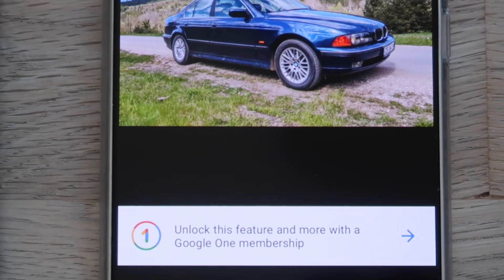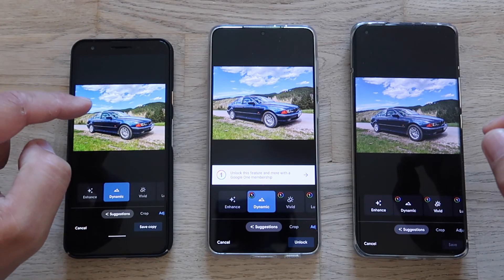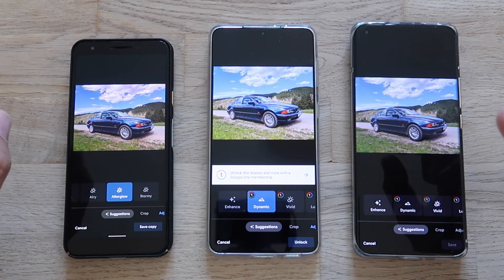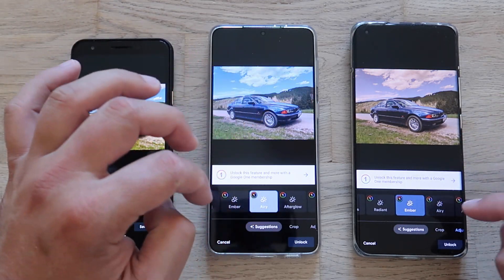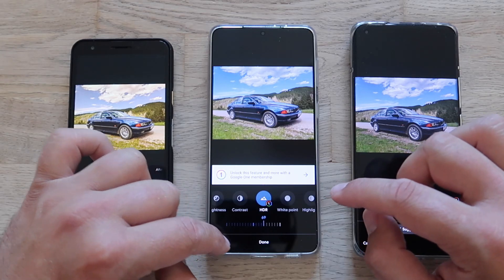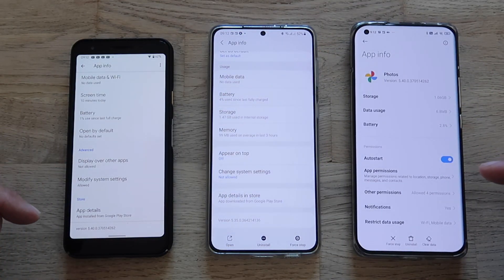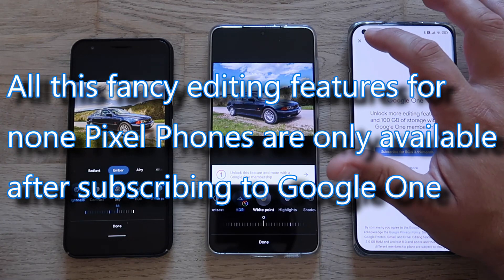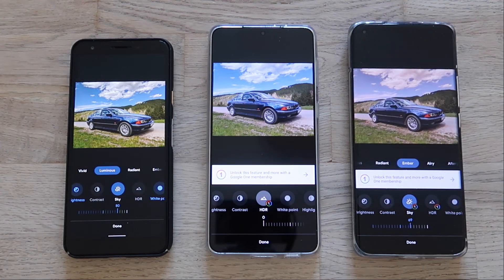Google Photos Sky editing now free for Pixel! What about Samsung S21+ & Xiaomi Mi 11? Let`s test!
Google made the Sky editing preset now free for Pixel devices. But what about none Google phones? Let`s test with my Xiaomi Mi 11 & Samsung Galaxy S21 Plus!

Google One members will have access to other new machine learning-powered effects, too. Think of these as super filters that apply complex edits with just one tap. With the Dynamic suggestion, you can enhance brightness and contrast across the image where it's needed, so you get a dramatic, more balanced photo. And with sky suggestions, you can make your golden hour images pop by boosting and adjusting the color and contrast in the sky with one of several palettes inspired by breathtaking sunrises and sunsets.

Android 12 AVIF Image Test: OnePlus 8 Pro vs Samsung S21+ vs iPhone 11 vs Pixel 3a!